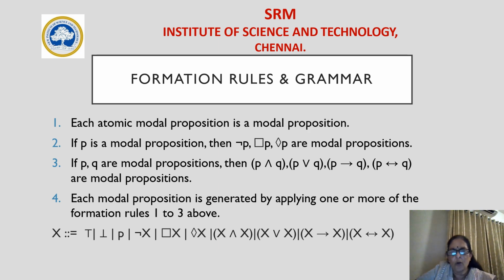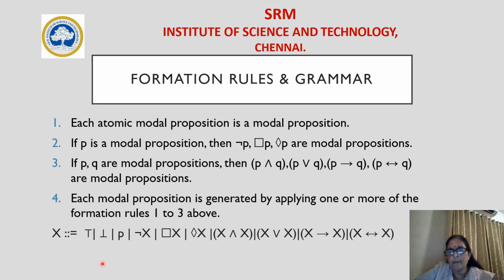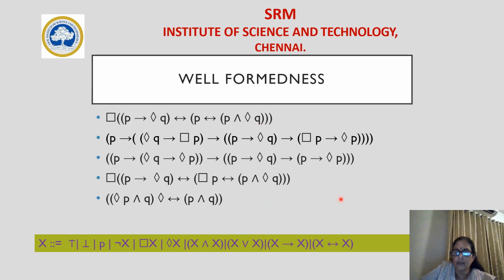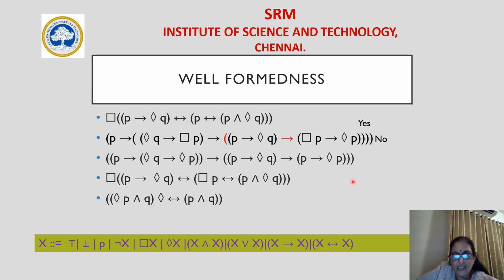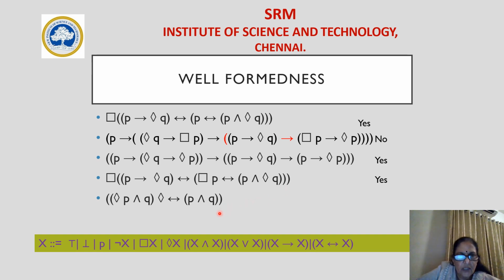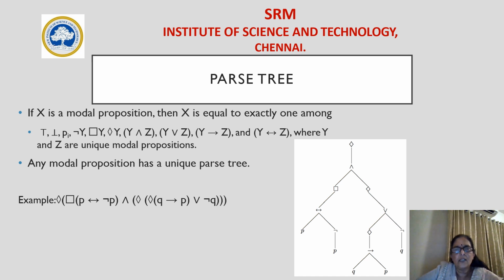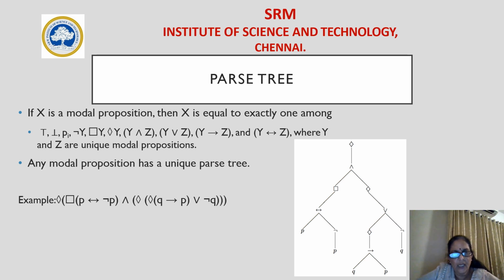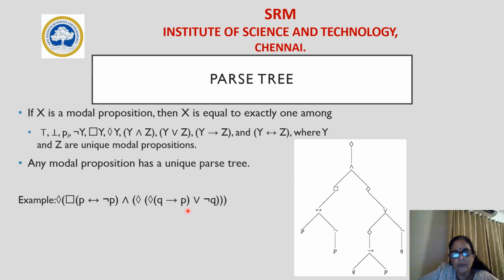Syntax KLogic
Syntax of K Logic